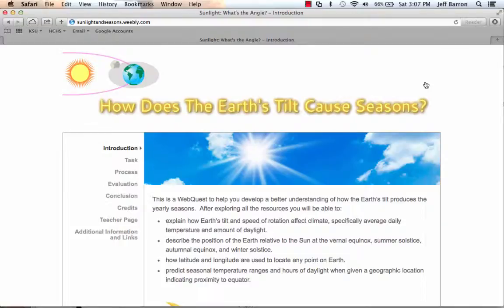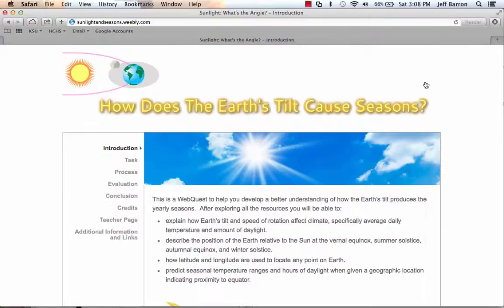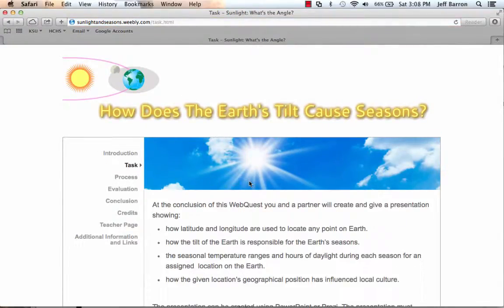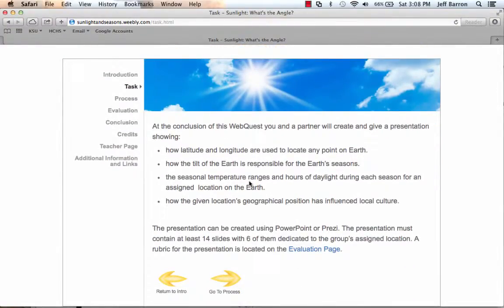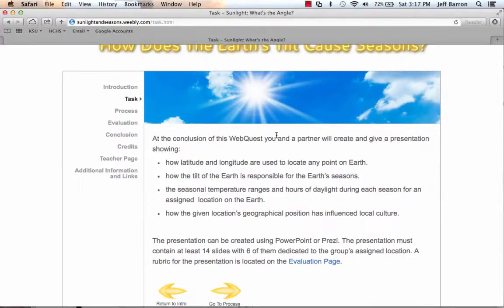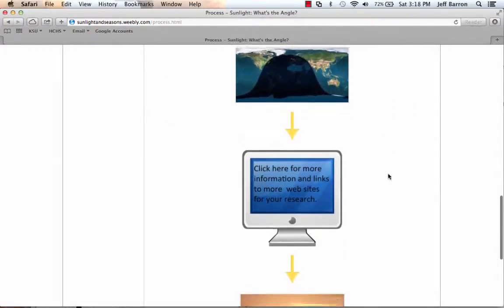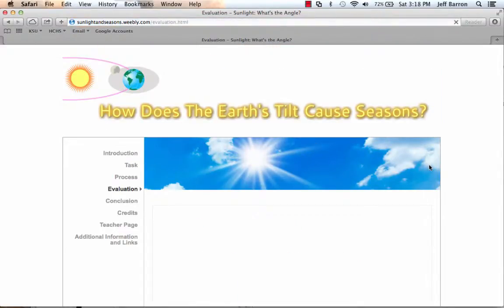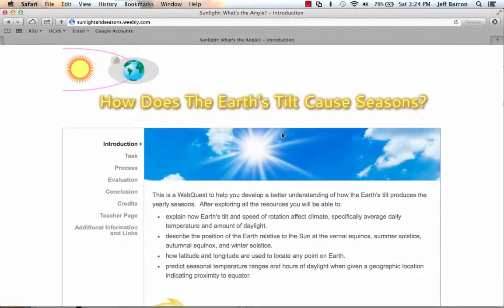ScreenCast for Webquest